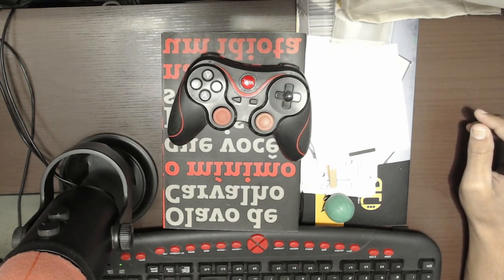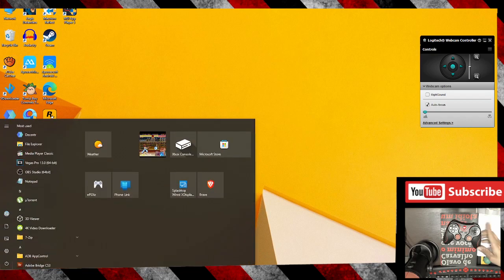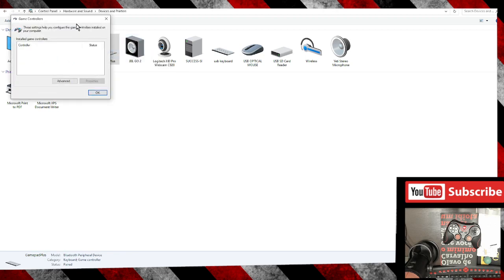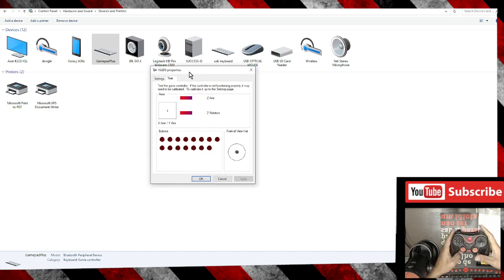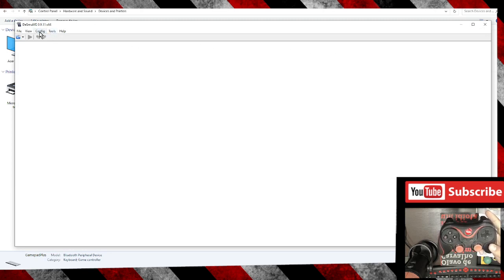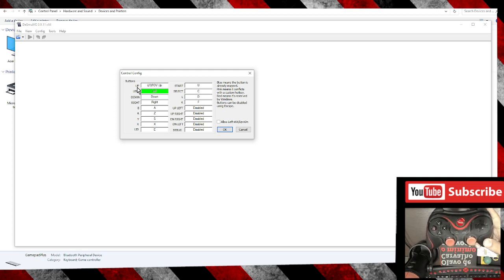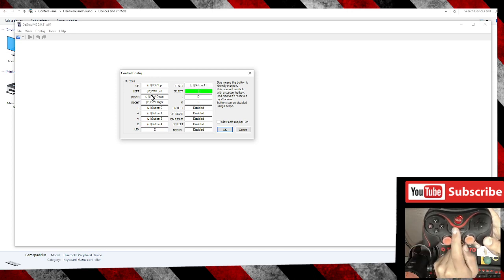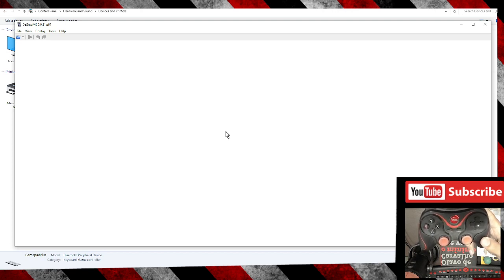How to set a controller on DESMUME on Pc Windows